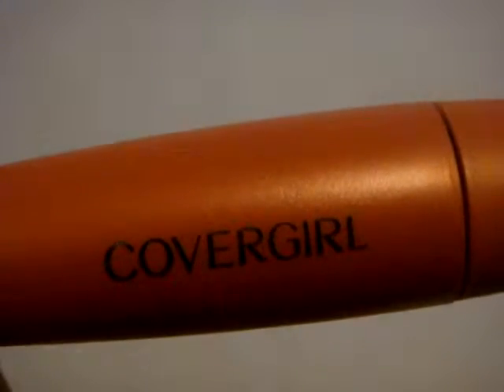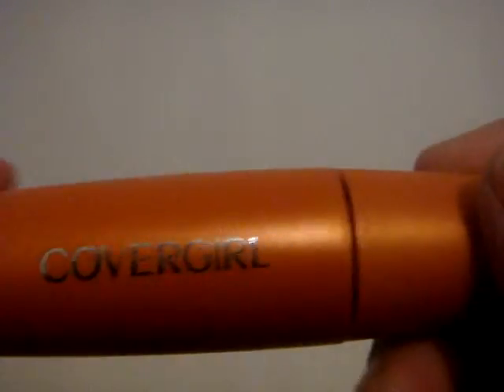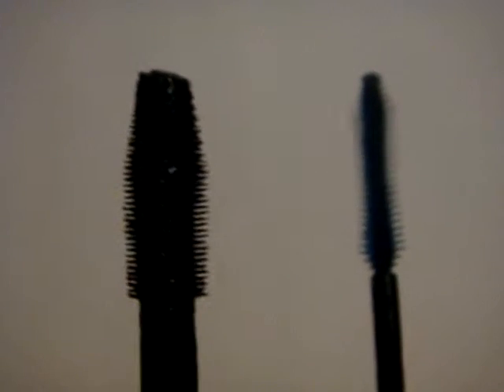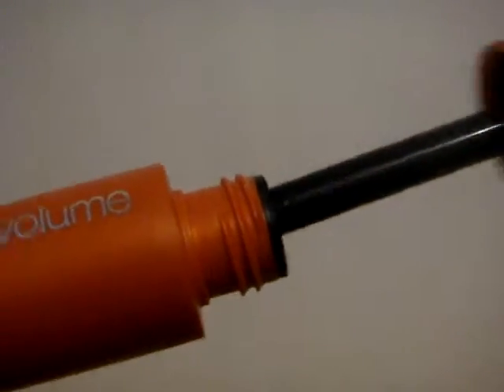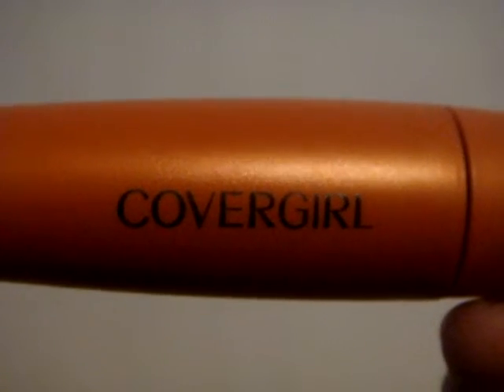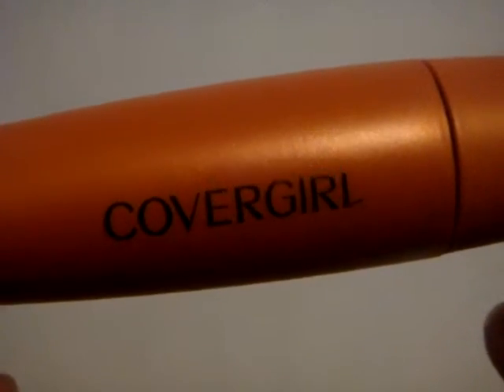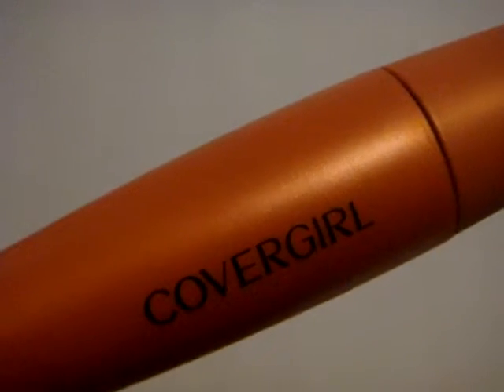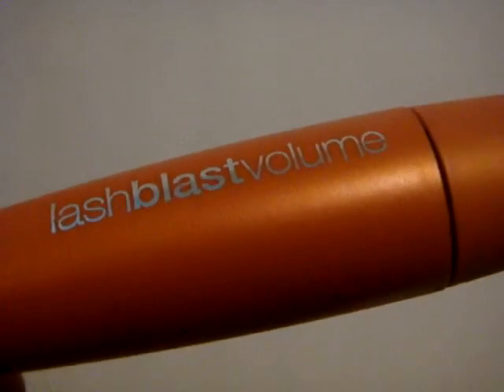Covergirl LashBlastVolume Review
Covergirl LashBlast Volume